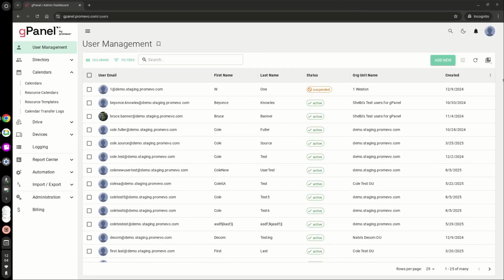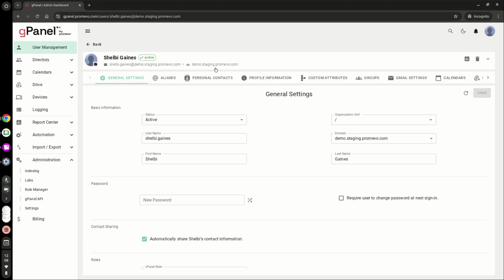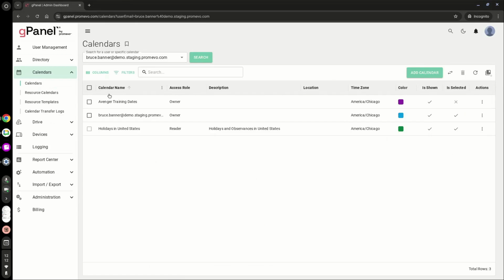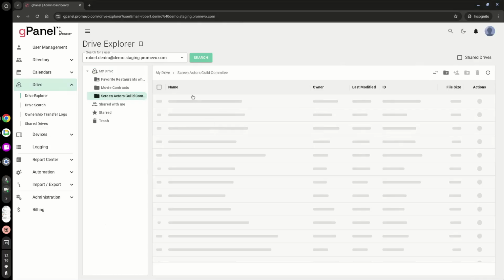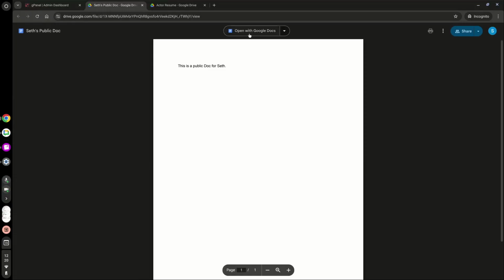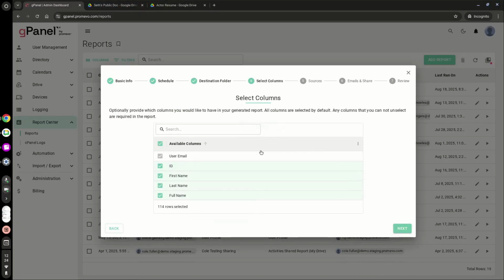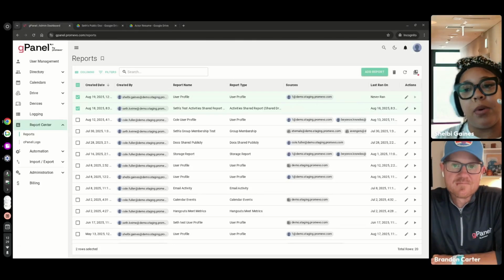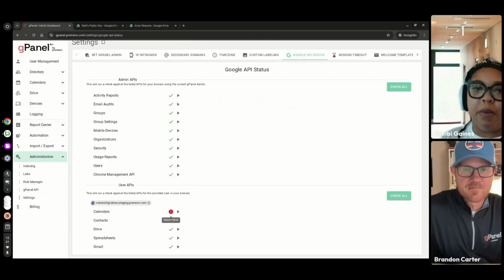gPanel Basics: August 2025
Welcome to gPanel Basics! These live webinars are designed to guide you through the core functionalities of our powerful gPanel platform.

Each month, we’ll showcase how gPanel simplifies user management, enhances automation, and delivers insightful reporting, all within Google Workspace. Whether you’re new to gPanel or looking for a refresher, this webinar series provides an interactive, hands-on look at how our platform can streamline your IT operations.

Join us every month to discover the essential tools and features that make managing your organization effortless.

Visit us at Promevo.com or gPanel.io to learn more!